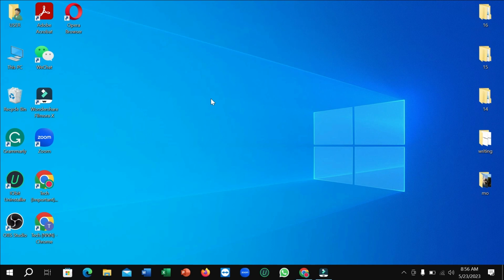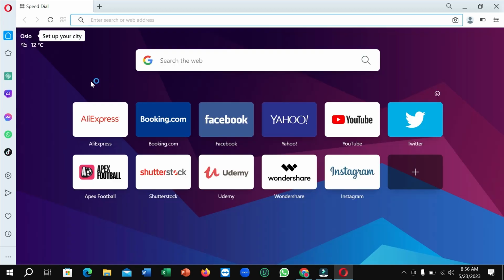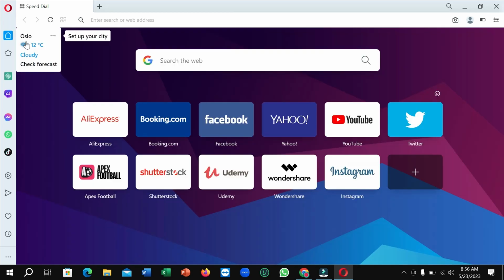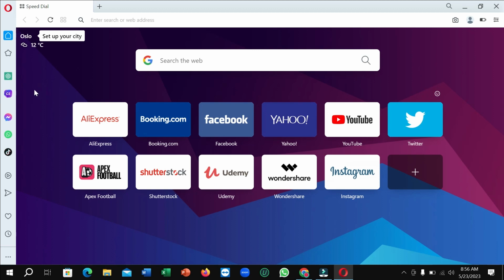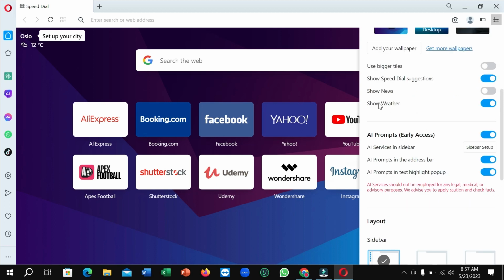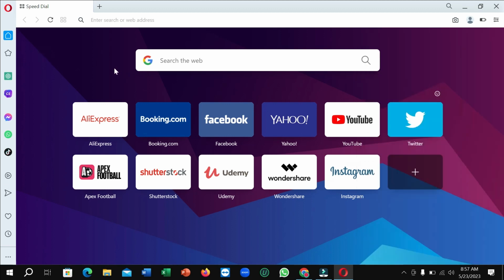How To Stop Showing Weather in opera browser